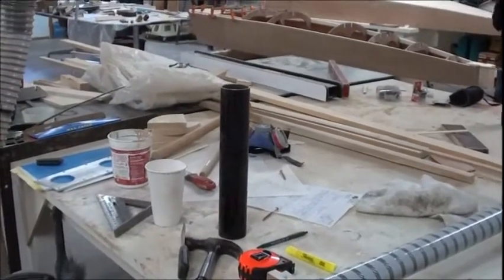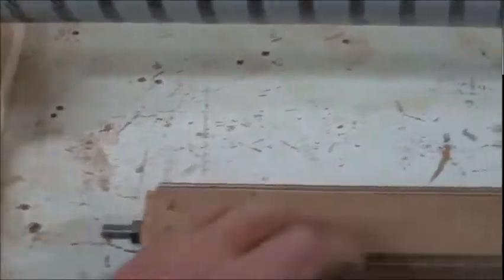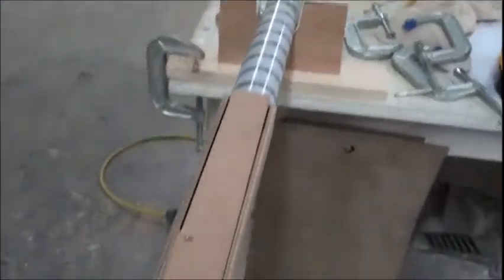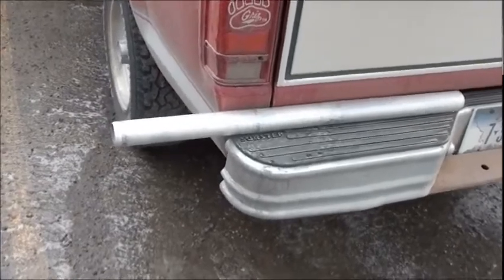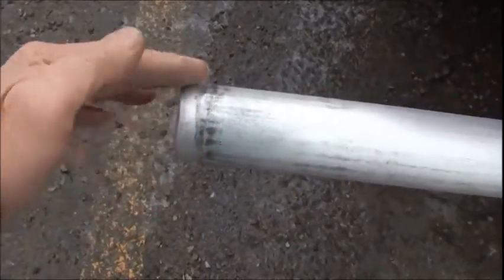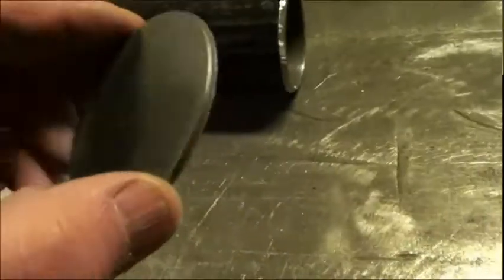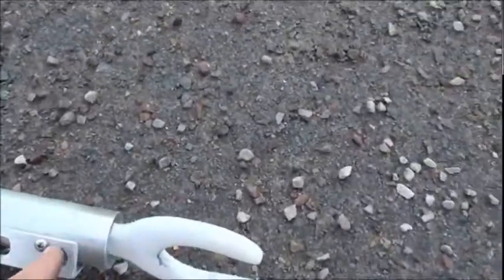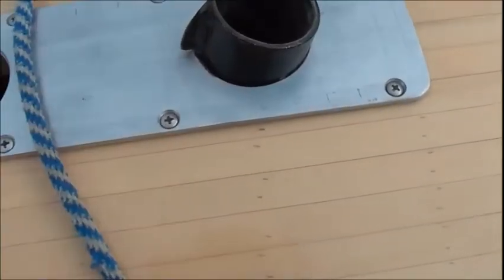Mini Skeeter Mast Socket And Boom Build Part 7 new tuning guide